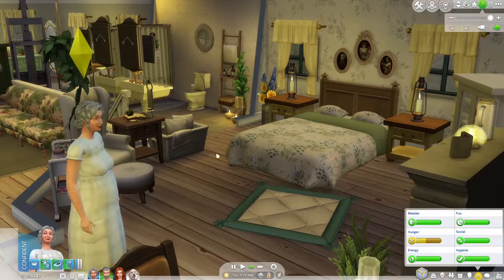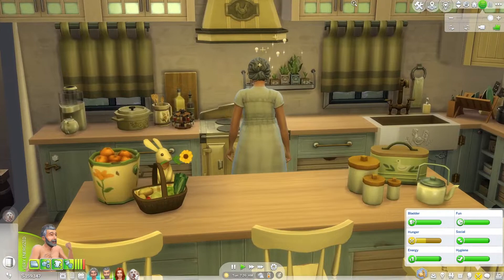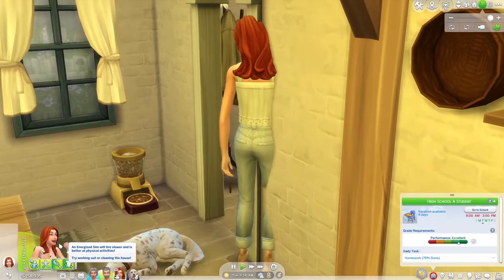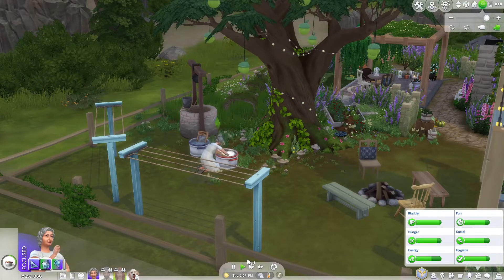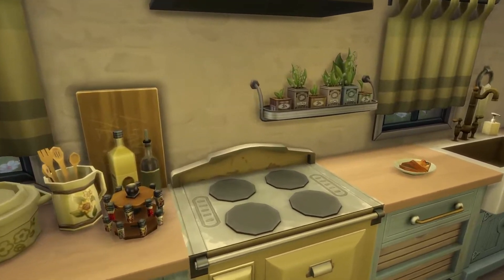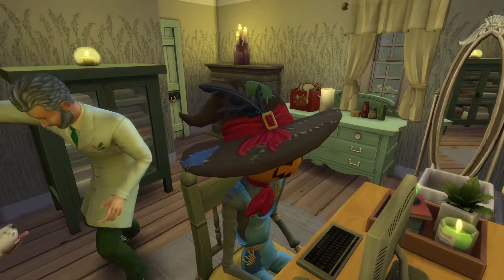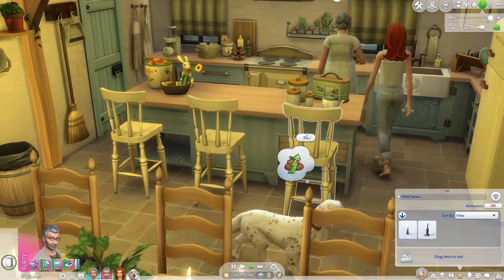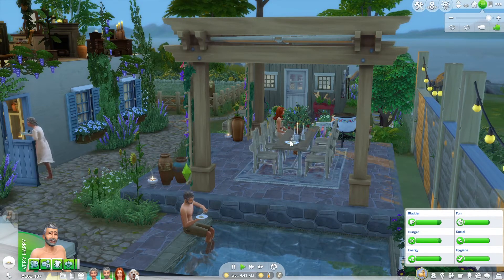A Day With The Algernon | Part 1 | The Sims 4 Let's Play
Pardon my voice and the weird way of me talking but, i'm trying lol.

If you hear any meow-ing that's my cat, Sox. Also if you hear any bubbly sounds or just weird noises in the background that's probably my fish tanks' filters, i have 4 right next to my PC (not the safest way to set up your PC and fish tanks, i know) sorry for that. i hope you love the video!

The Algernon Family

A little family of Grandpa, Grandma, their Granddaughter and their dog Lily. they are into gardening and winery. a bit eccentric but surely fun people.

Sims Gallery: simlushh